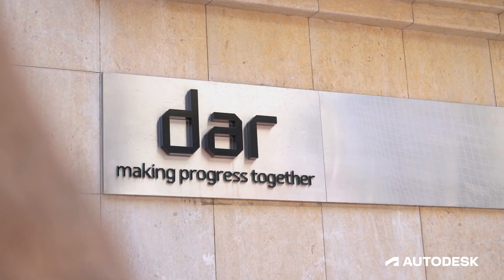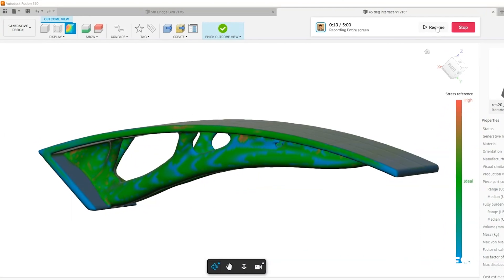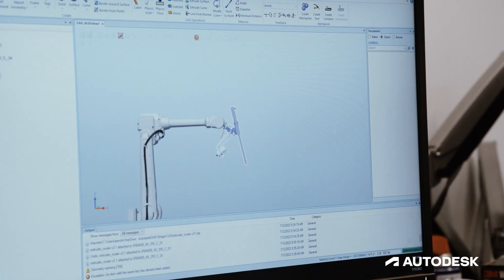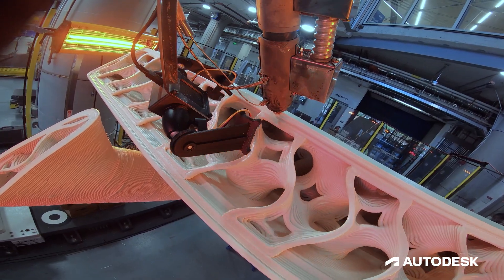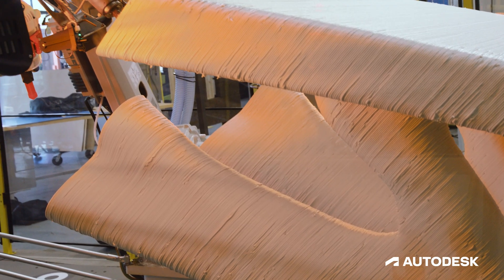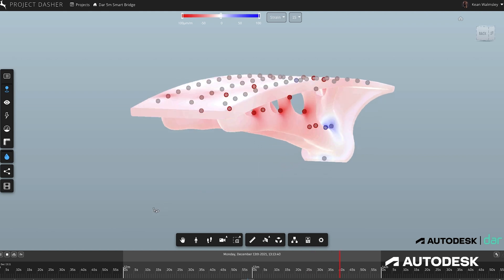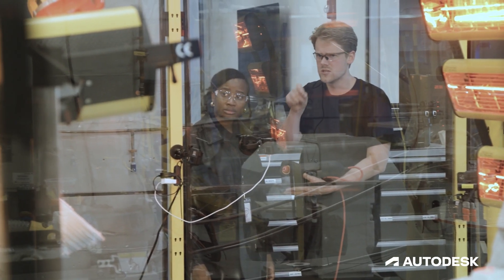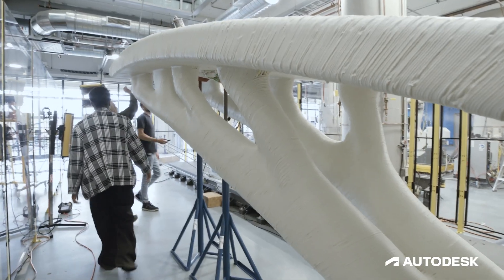Dar and Autodesk Introduce the 5-m Smart Bridge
At Autodesk University 2022, Dar and Autodesk Research have revealed a stunning, 3D-printed five-meter smart bridge, the latest outcome of a ground-breaking research project that has focused on using generative design, parametric design, 3D printing, robotics, and artificial intelligence to make the construction industry safer, more sustainable, more intelligent, and more efficient.